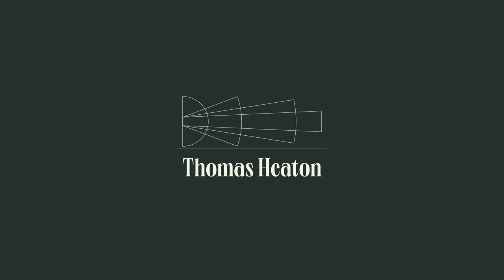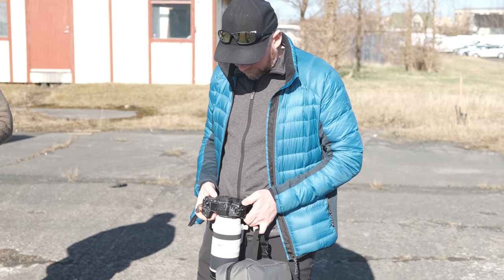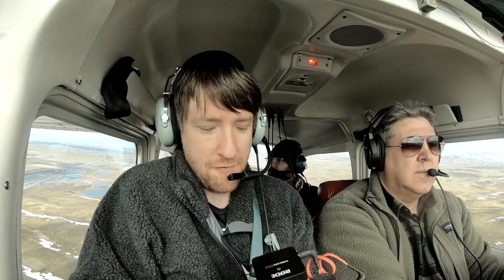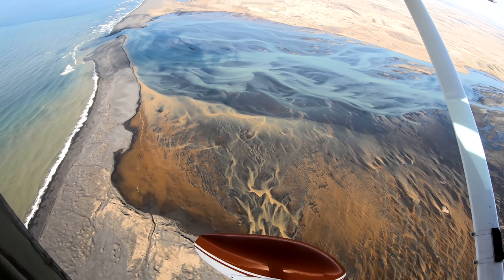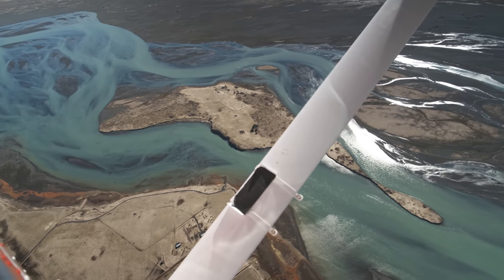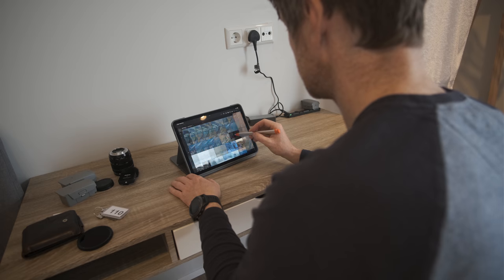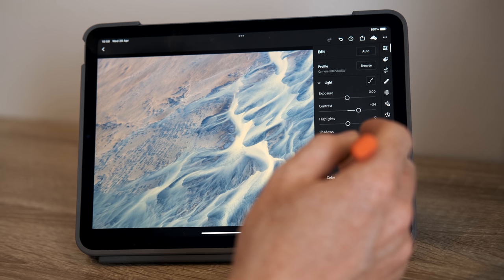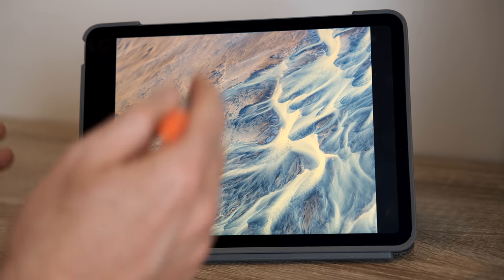I Have to Get Over Fear of Flying for a Photography Shoot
I face my fear of flying and take my Fuji X-T4 up in a Cessna light aircraft to photograph the beautiful landscape of Iceland. It was hard work and the images are incredibly abstract in nature. This was an experience I will never forget.

00:00 - Intro
01:00 - Fear of Flying
01:39 - Take Off
03:22 - First Set of Images
04:29 - Conclusion of Flight
05:02 - Processing an Image
07:59 - All Image from Flight
08:58 - Sponsored Message